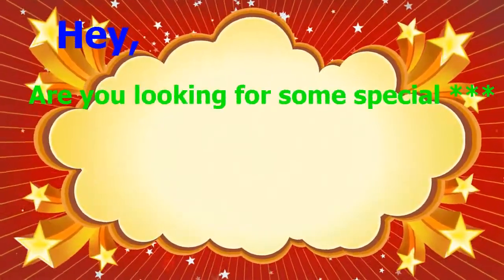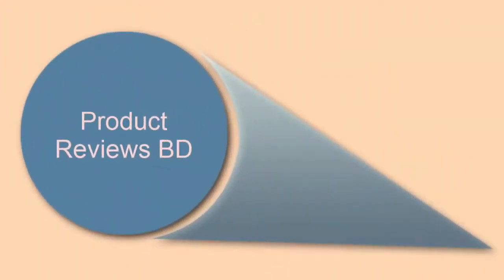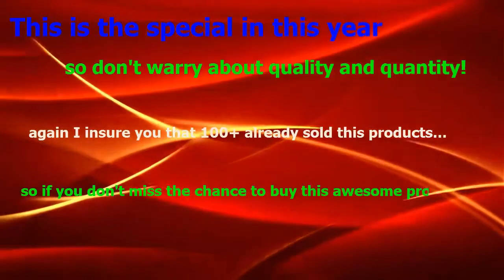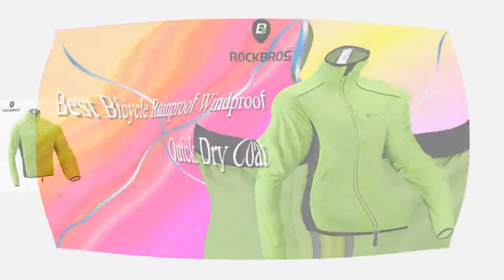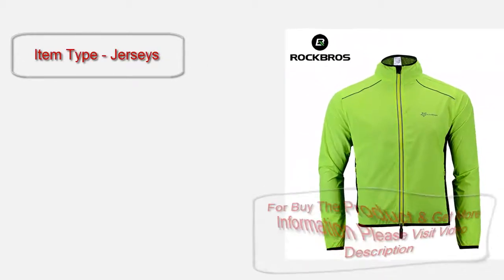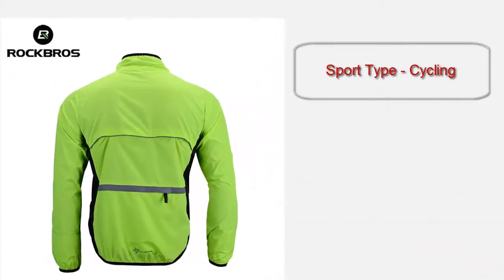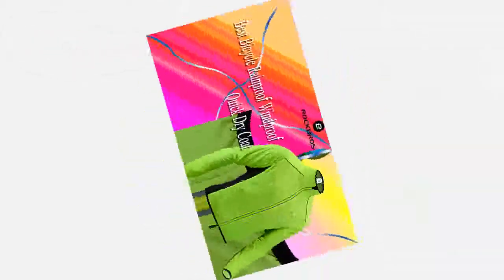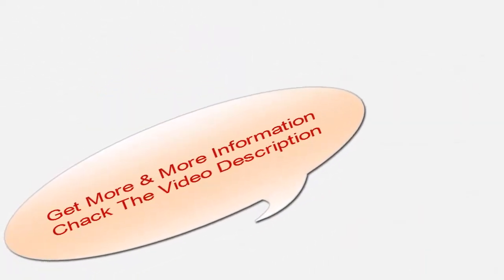Best Bicycle Rainproof Windproof Quick Dry Coat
We made the video about Best Bicycle Rainproof Windproof Quick Dry Coat.

Product Details :
Brand Name - ROCKBROS
Item Type - Jerseys
Sport Type - Cycling
Model Number - TDF14
Feature - Quick Dry,Breathable,Anti-Pilling,Anti-Shrink,Anti-Wrinkle,Reflective,Windproof

Fit: Fits smaller than usual. Please check this store's sizing info
Gender: Men
Zipper Length: Full Zipper
Season: Autumn,Summer,Spring
Material: Polyester
is_customized: Yes
Fabric Type: Jersey
Material: 100% Polyester
Product location: China
Note: We updated the picture of the clothes. It is the sa